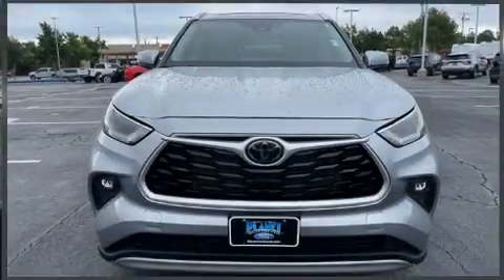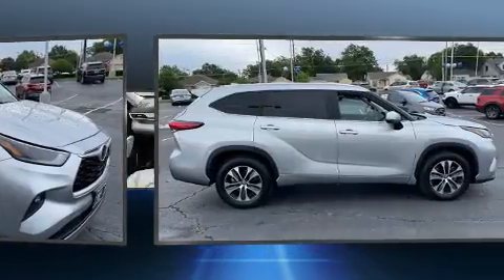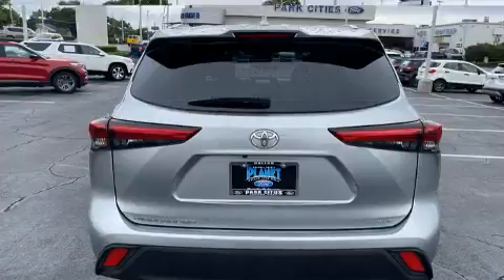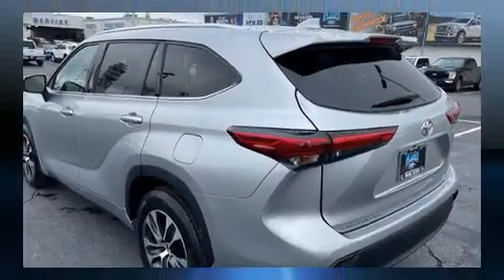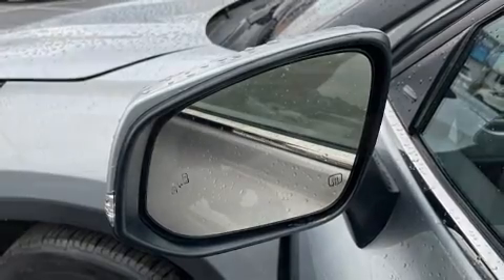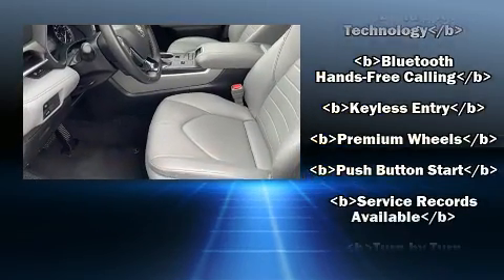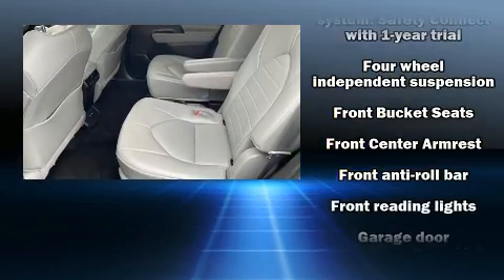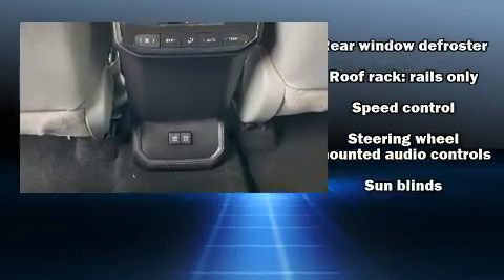2021 Toyota Highlander XLE in Dallas, TX 75235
You can expect a lot from the 2021 Toyota Highlander. With less than 30,000 miles on the odometer, this 4 door sport utility vehicle prioritizes comfort, safety and convenience. It features a front-wheel-drive platform, an automatic transmission, and a 3.5 liter 6 cylinder engine. It's equipped with tons of terrific amenities, but it won't break your budget. Like heated seats, front and rear reading lights, a tachometer, front and rear air conditioning, heated door mirrors, cruise control, an overhead console, and remote keyless entry. For drivers who enjoy the natural environment, a power moon roof allows an infusion of fresh air. Audio features include an AM/FM radio, steering wheel mounted audio controls, and 6 speakers, providing excellent sound throughout the cabin. Toyota also prioritized safety and security by including: dual front impact airbags with occupant sensing airbag, head curtain airbags, traction control, brake assist, a panic alarm, an emergency communication system, and 4 wheel disc brakes with ABS. Electronic stability control ensures solid grip atop the road surface, no matter how challenging the driving conditions. Come see us today and we'll help you drive away in your dream vehicle!